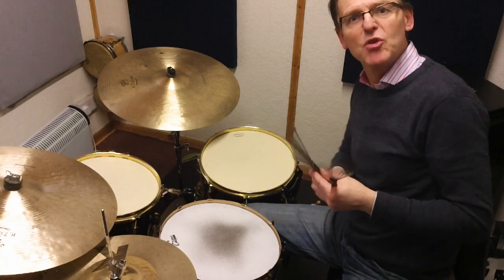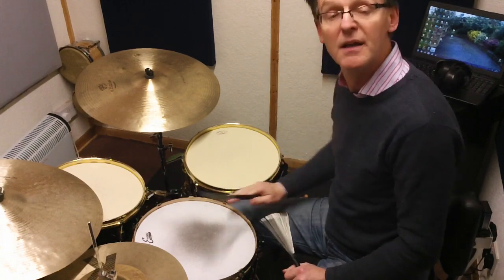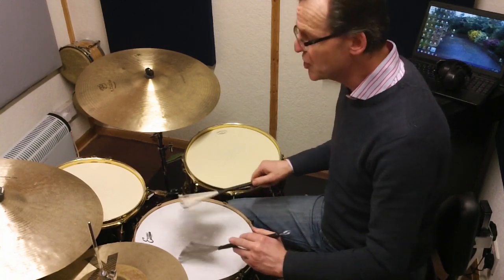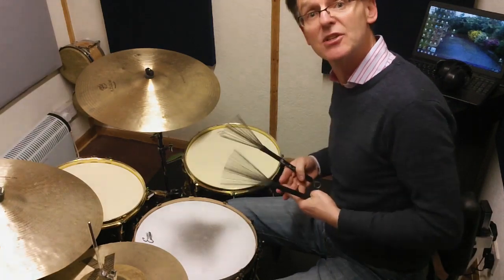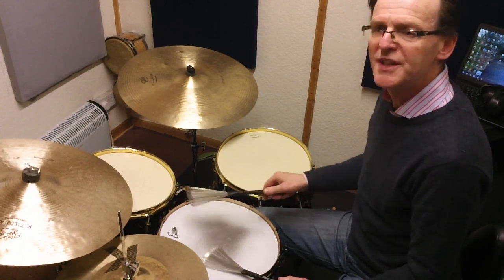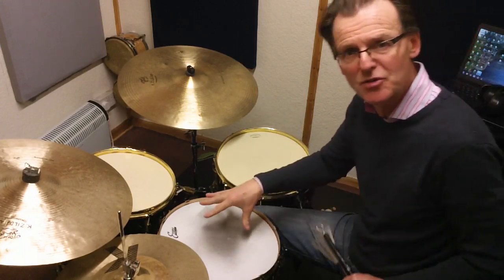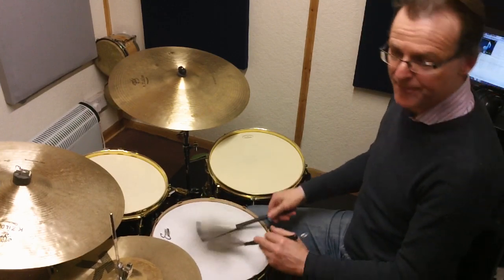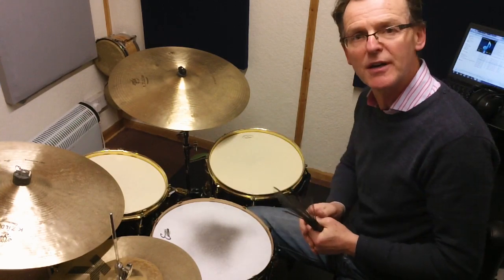Getting started Jazz Brushes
A primer to get you started playing jazz brushes. Not reinventing the wheel here, but hopefully you'll find something of benefit.

The playalong from Allan Cox is available for purchase at the link below;